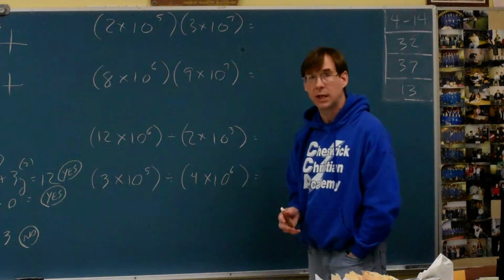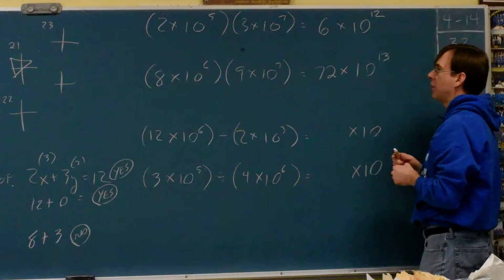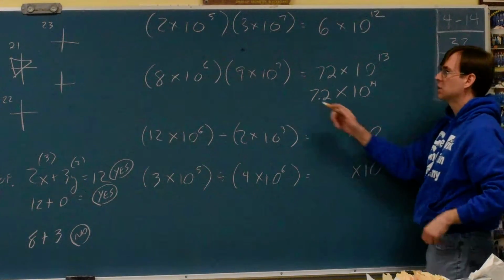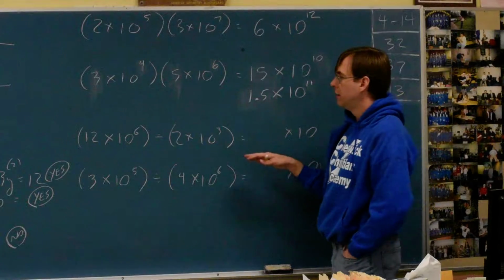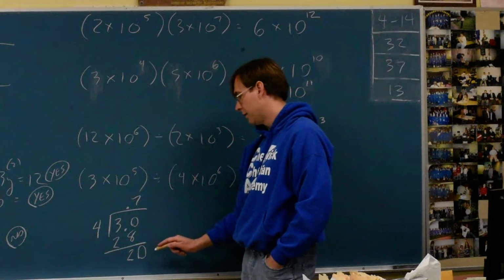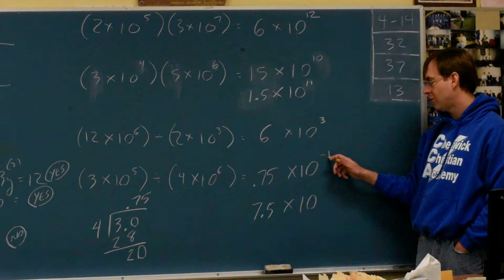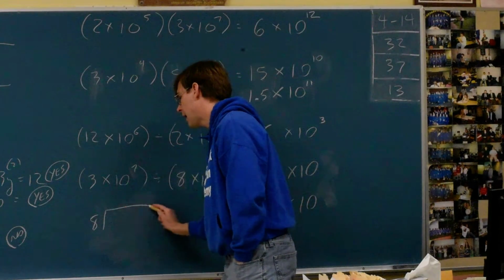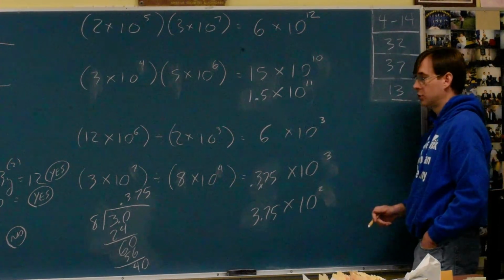Math (HS) Scientific Notation, Multiplying and Dividing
1 video to get you through 2 lessons